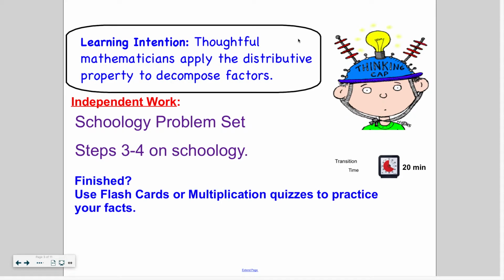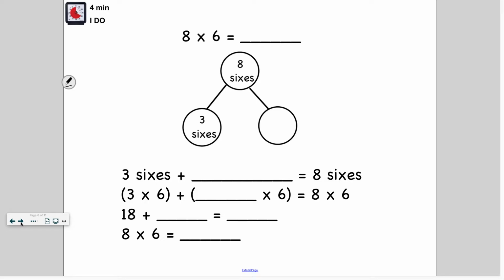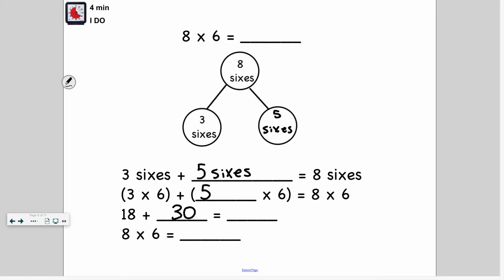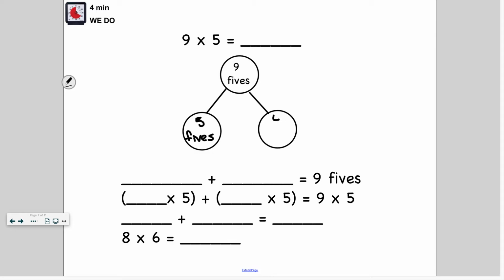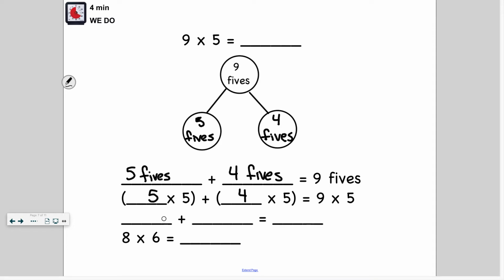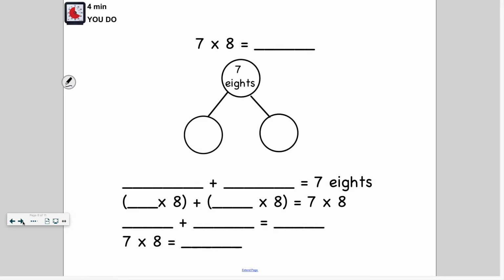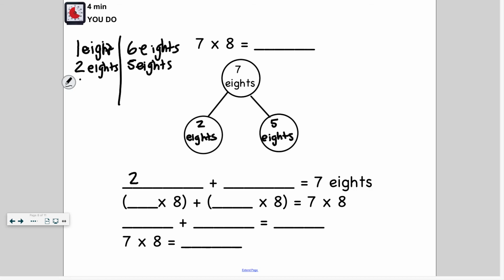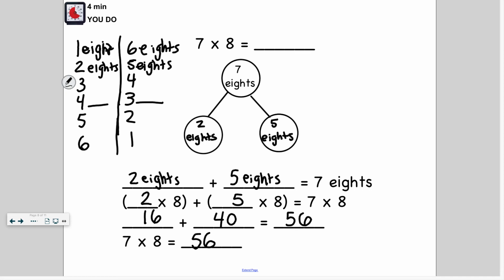Eureka Grade 3 Module 1 Lesson 18